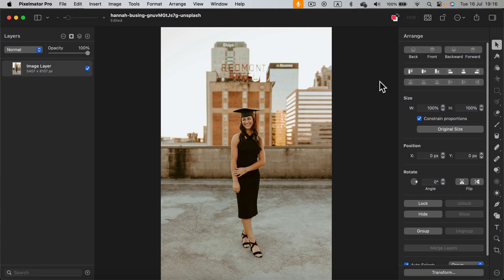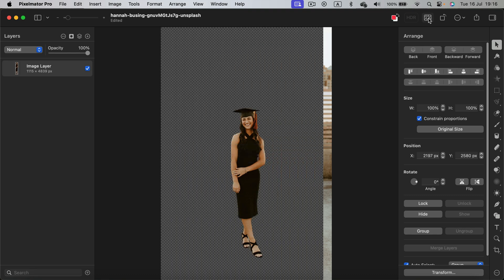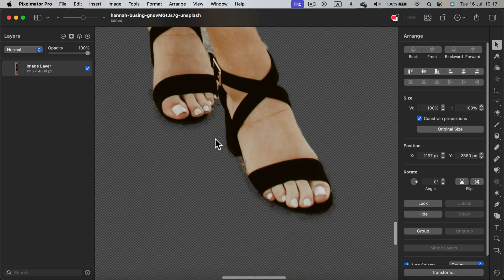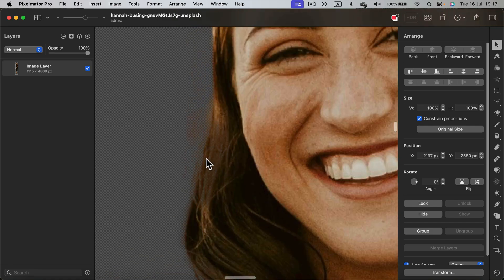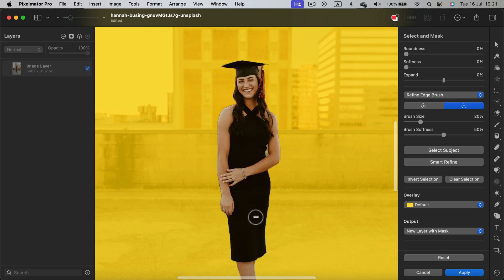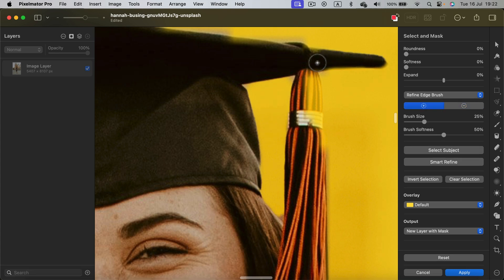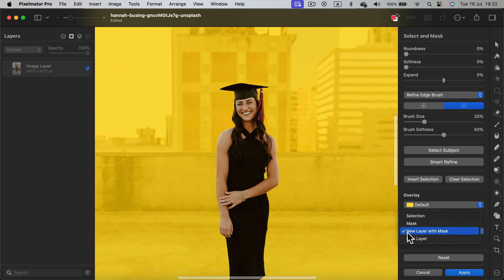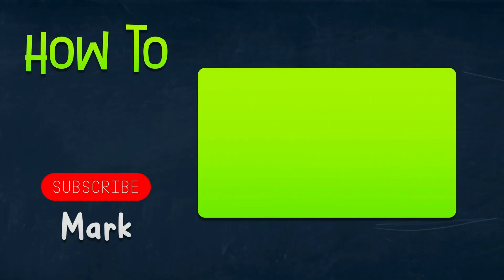How to Remove Background in Pixelmator pro 2024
Learn how to effortlessly remove backgrounds in Pixelmator Pro 2024 with this comprehensive tutorial. This guide will walk you through the latest tools and techniques for achieving a clean, professional look, whether you're working with portraits, product photos, or creative graphics. Ideal for both novices and experienced designers looking to enhance their workflow.